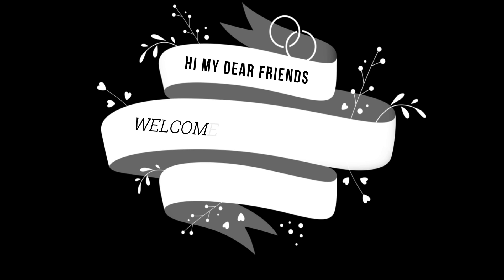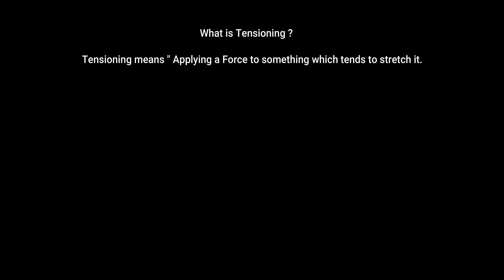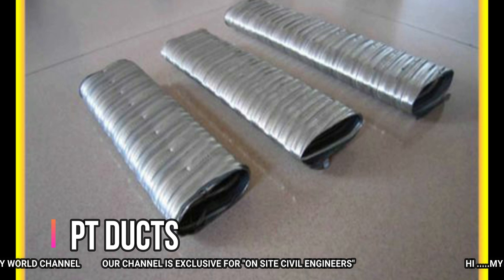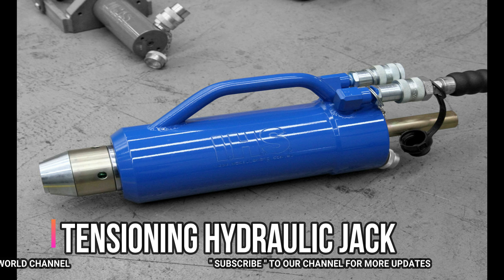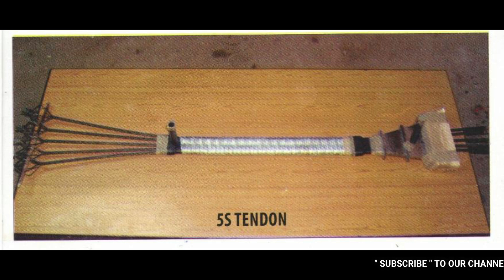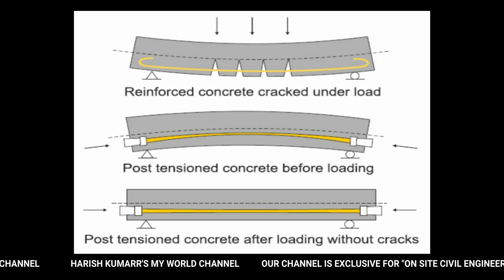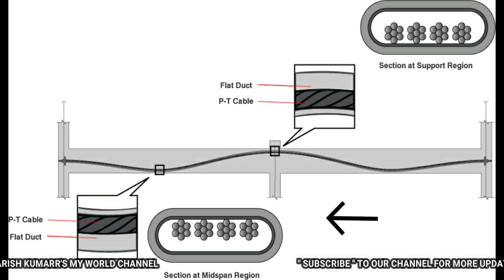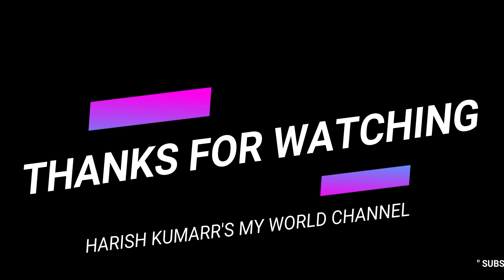What is Post Tensioning ? // HD VIDEO // IN TELUGU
Hi , My Dear YouTubers,

This is a Excellent Topic in this video series.

Please watch this series completely to get full knowledge on POST TENSIONING slabs (Starting to ending).
These are the chapters in Our POST TENSIONING SERIES : Kindly watch and gain more knowledge friends.

Friends, In this chapter i had explained all the tips and steps to be followed for Post Tensioning Procedure to be followed for slabs.

Thank You Dear Friends...
V.Harish Kumarr, M.Tech (Structures).